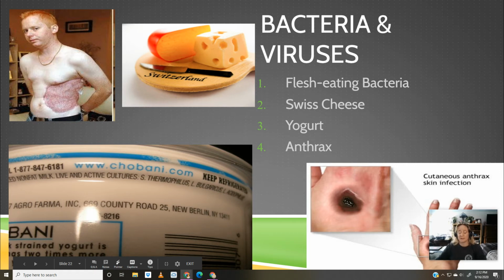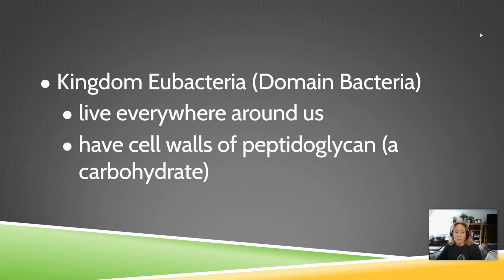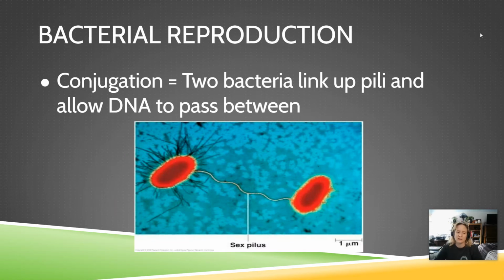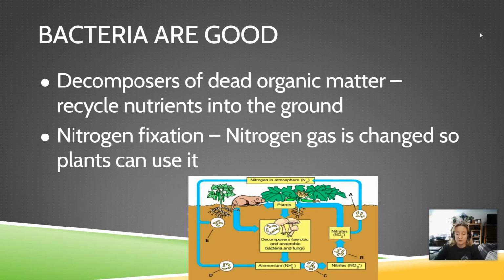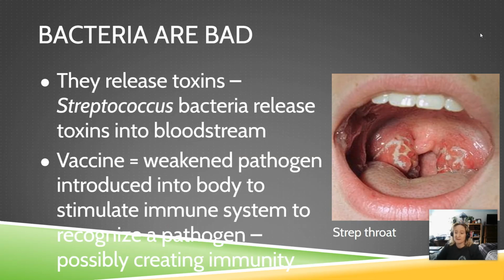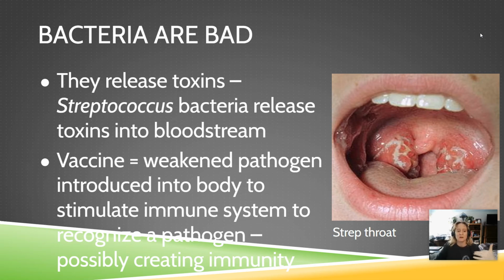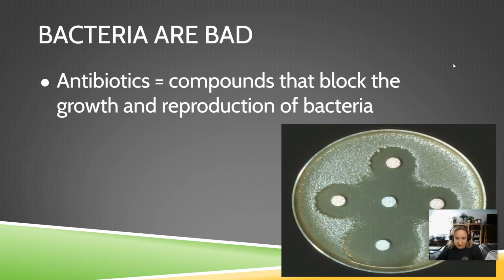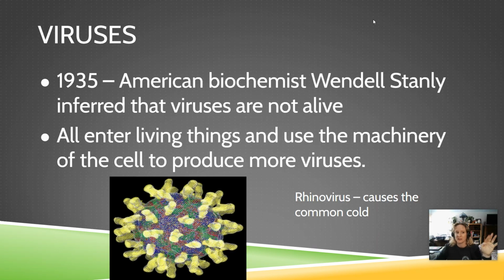Bacteria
Notes on bacteria